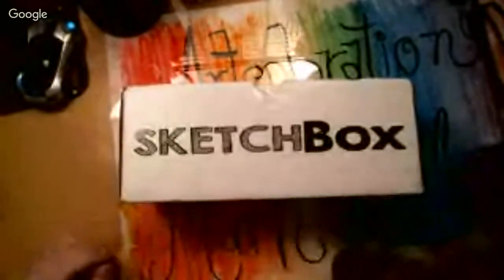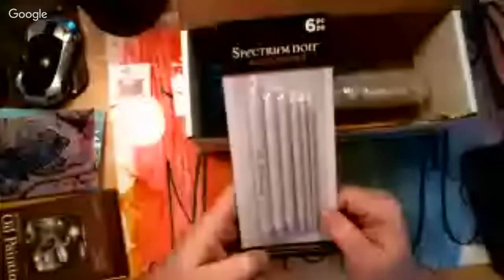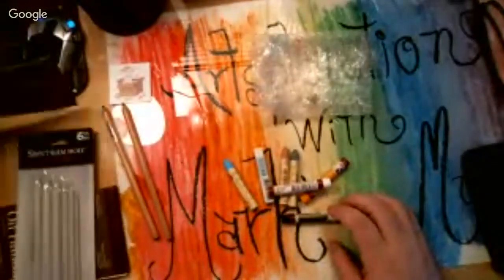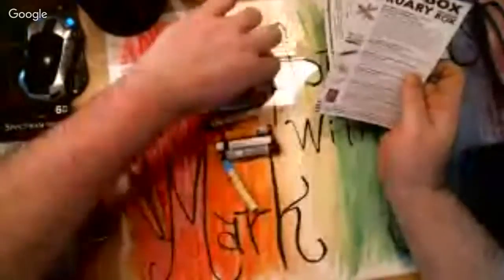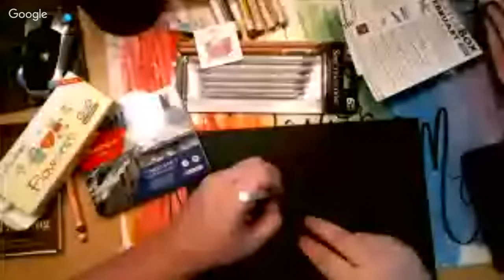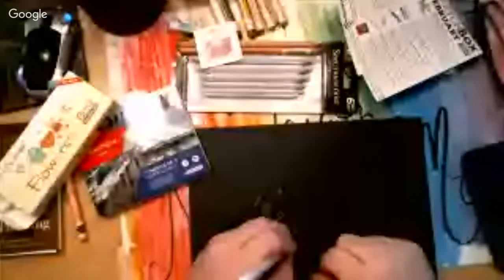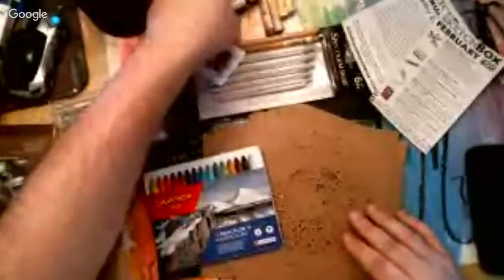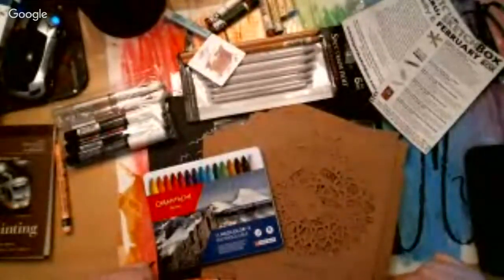February Sketchbox unboxinbg and small Haul